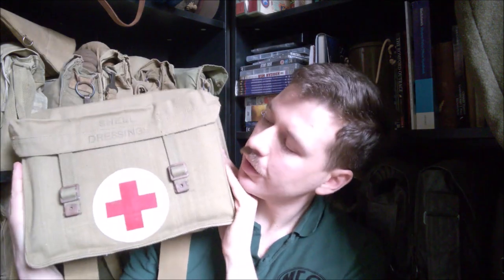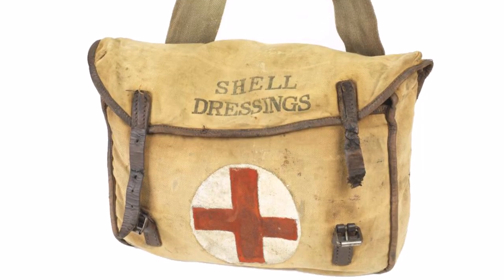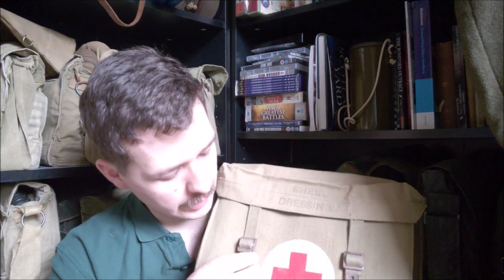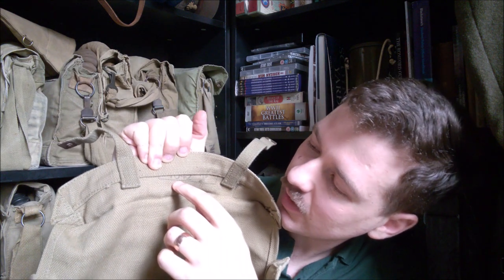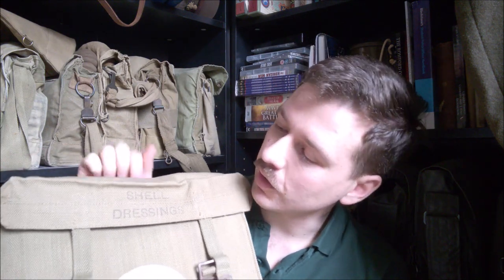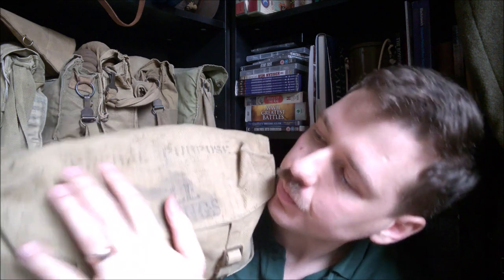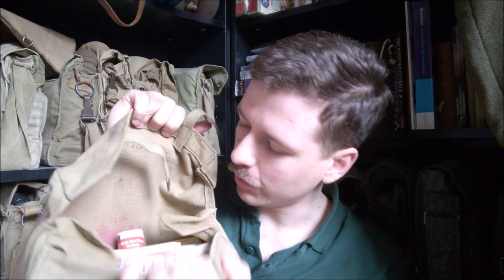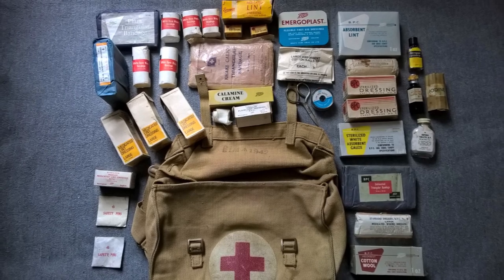British Shell Dressing Haversack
An overview of the British shell dressing haversack and it's use from the Great War through to the early 2000s.